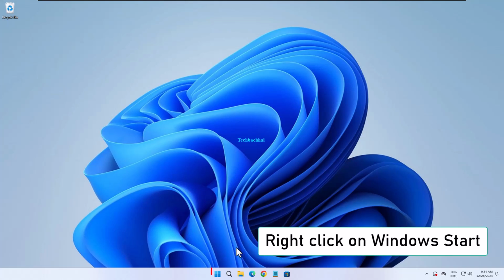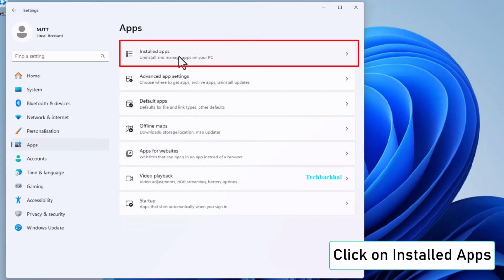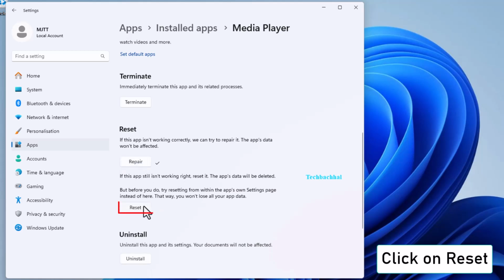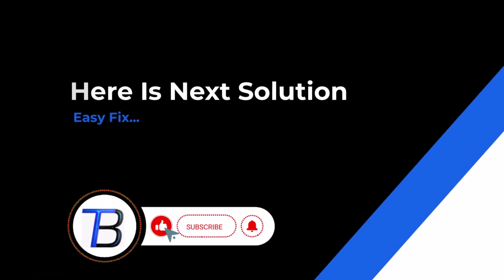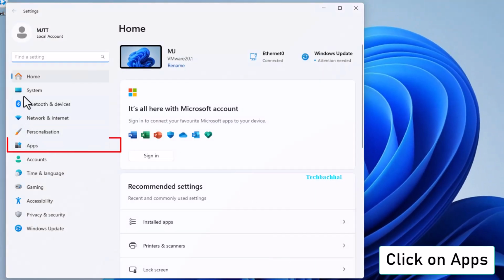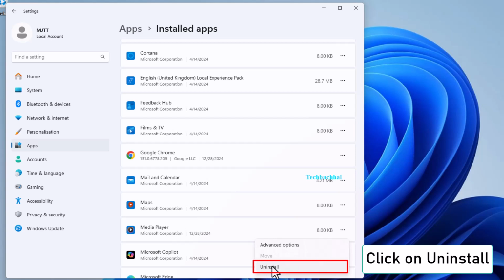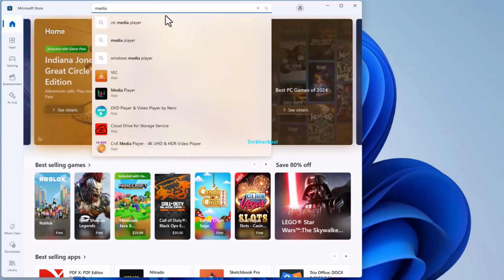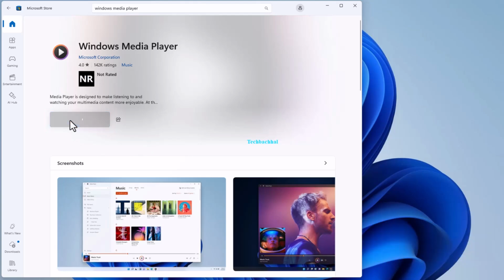Fix All Windows Media Player Issue or Error In Windows 11/10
Are you facing issues or errors with Windows Media Player on Windows 11? In this tutorial, we'll guide you through simple and effective steps to troubleshoot and fix all problems related to Windows Media Player. Whether it's playback errors, missing codecs, or application crashes, we've got you covered! Watch the video to get your media player working perfectly again.

00:00 Intro
00:14 reset and repair
01:13 re-install
02:29 Outro